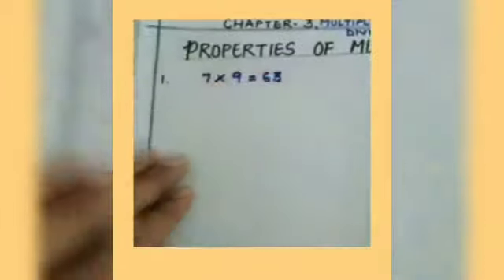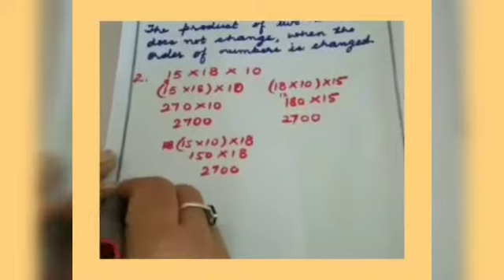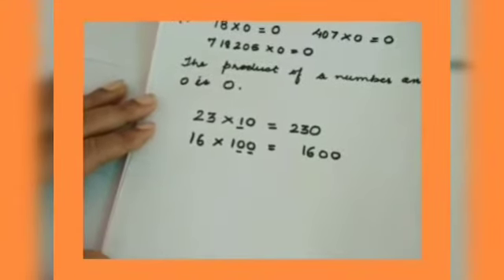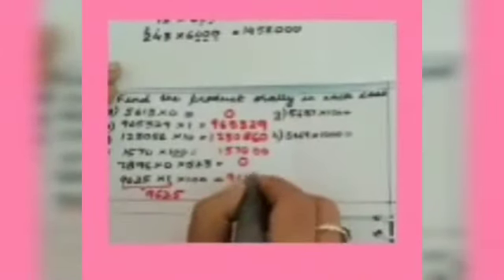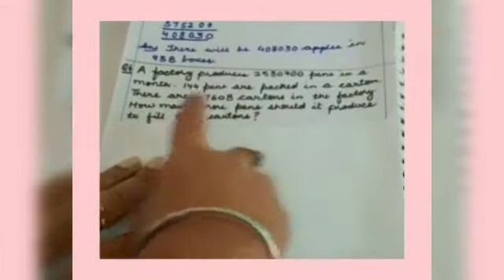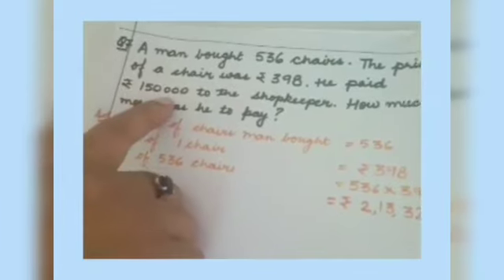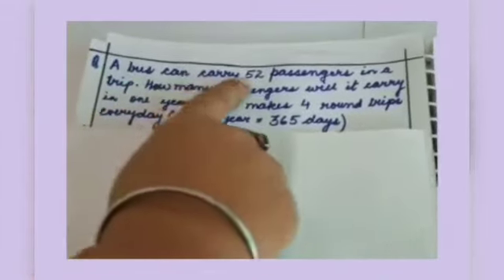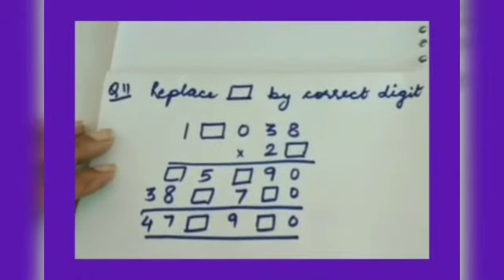Multiplication. ...Class 5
Video by RK